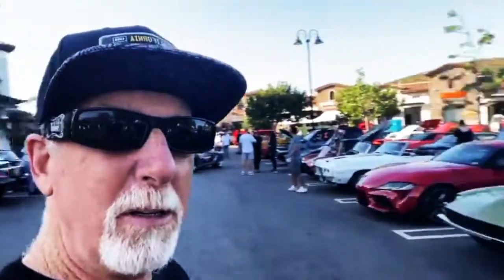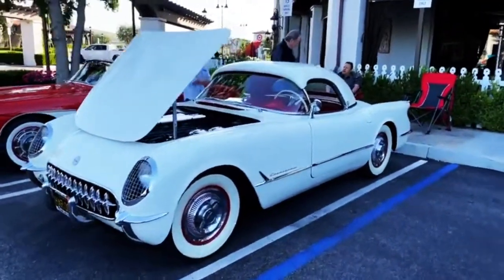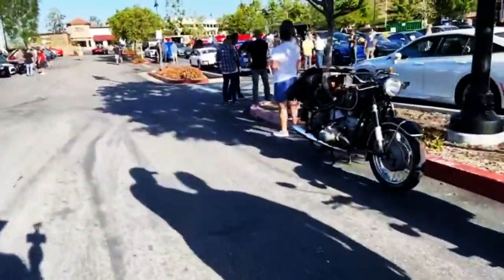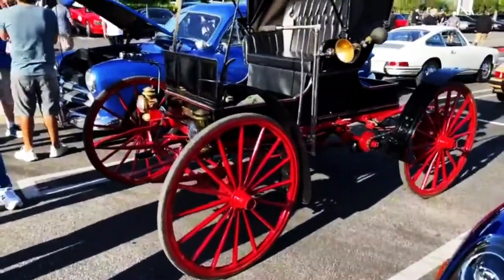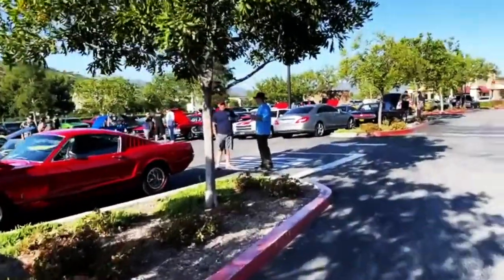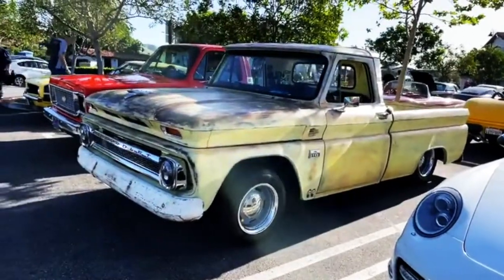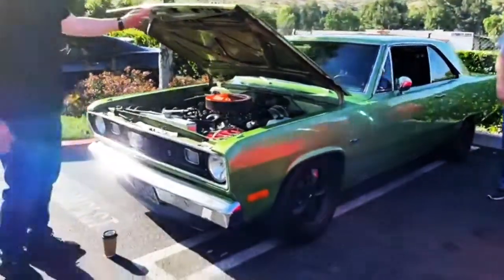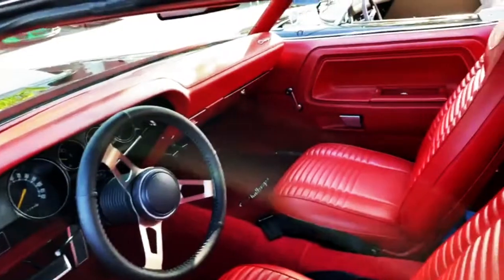COUNTY LINE Cars & Coffee Stunners! - Fireball Tim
fireballtimlawrence hollywoodmoviecar moviecars celebrities fireballlive fireball COUNTY LINE Cars & Coffee Stunners! - Fireball Tim